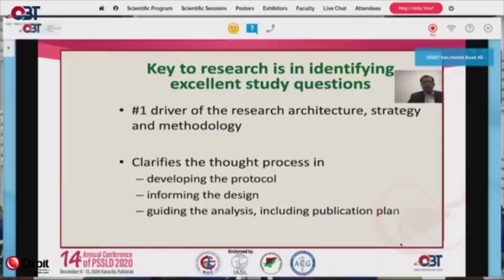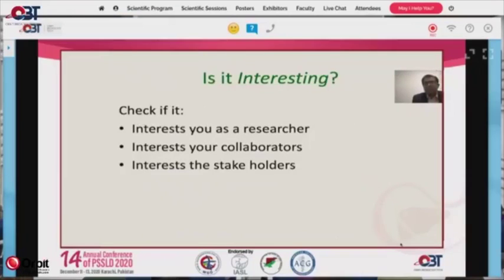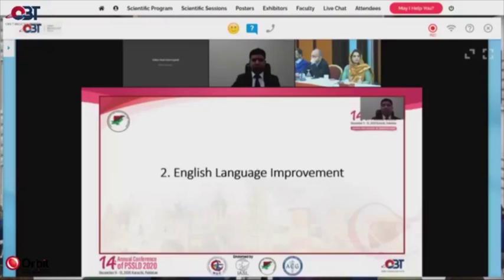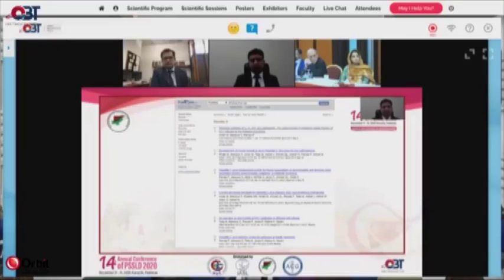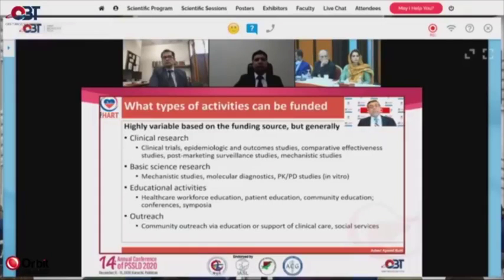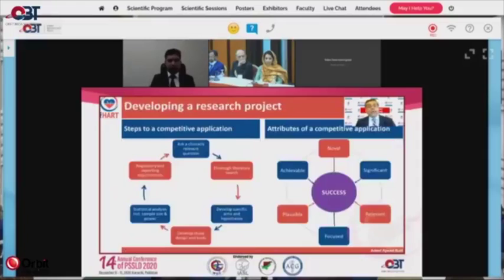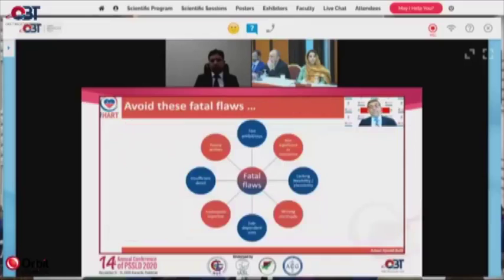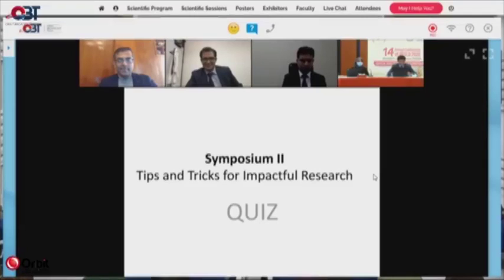PSSLD 2020- Symposium II: Tips & Tricks for Impactful Research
Talks on;

Mistakes in designing, conducting a study, and potential solutions by
Asad Ali
Make it publishable: From the selections of a journal to getting it published by Yasir Waheed
National & International funding opportunities for research in hepatology by Adeel Ajwad Butt